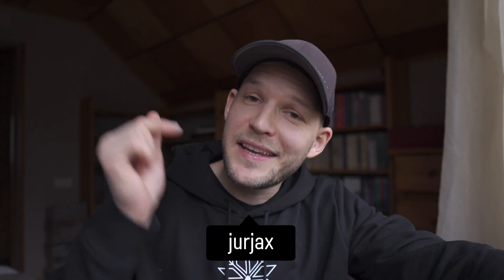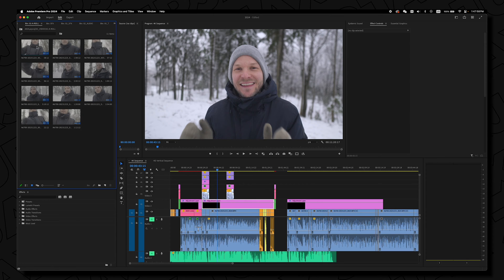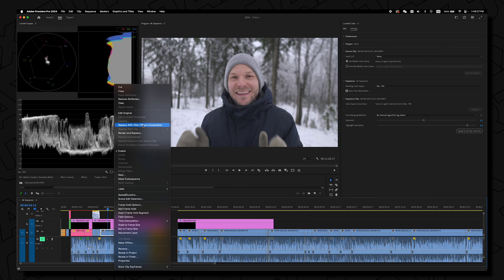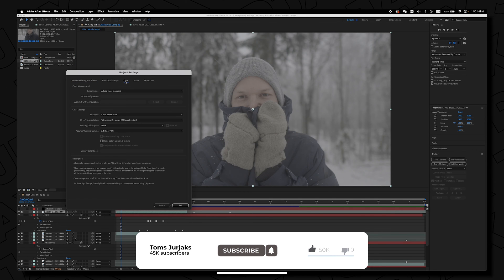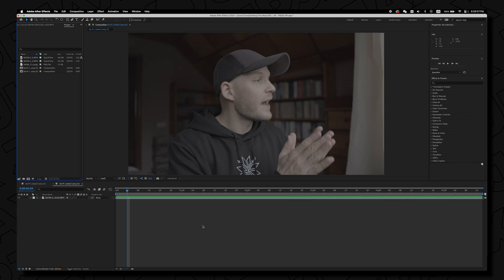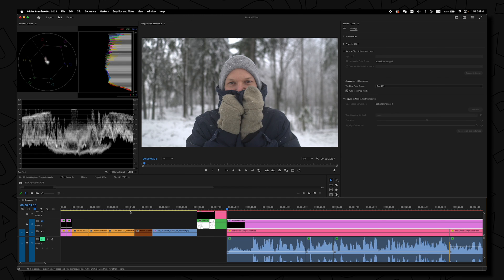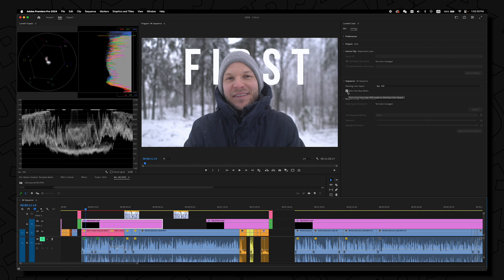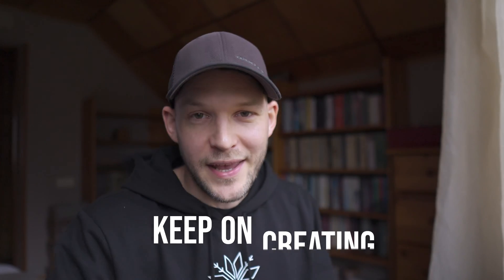How to MATCH S-Log3 Colors Between PREMIERE PRO and AFTER EFFECTS (When Replacing With AE Comp)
I had a big struggle to match the S-Log3 colors between Premiere Pro and After Effects when replacing the Premiere Pre clip with After Effects Composition, but I figured something out. Let me know if thats helpful and check out other videos while you are here.